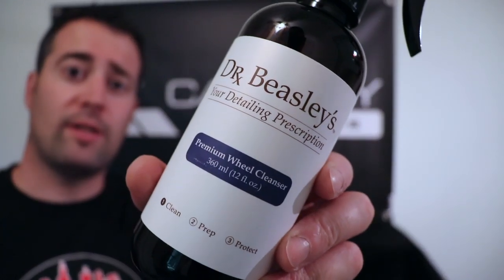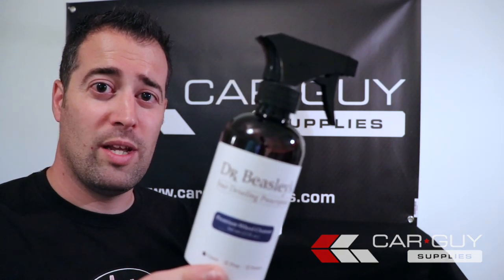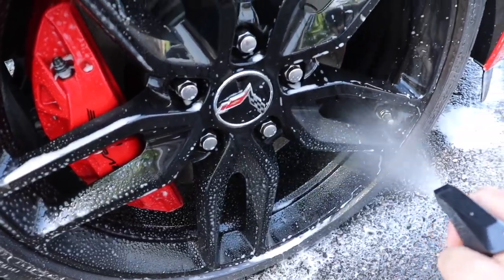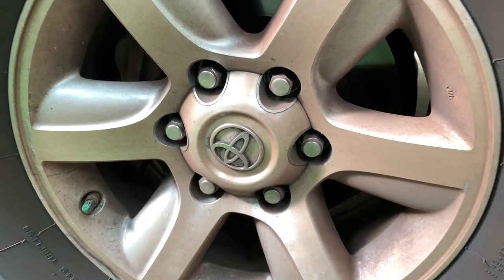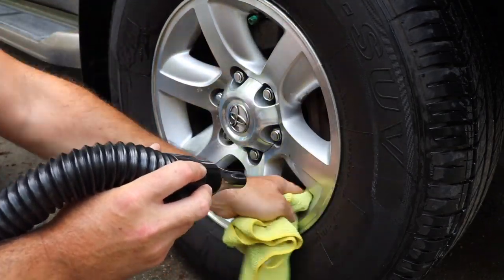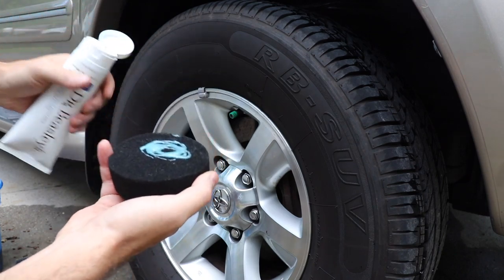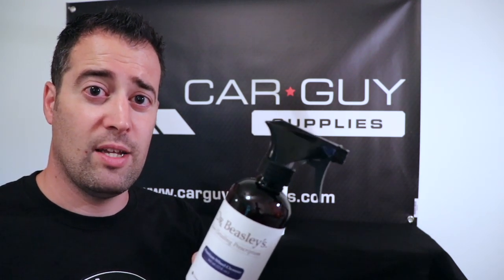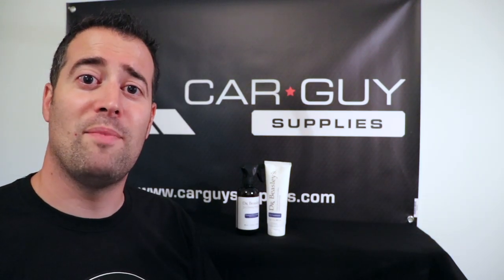How to Clean Your Wheels and Dress Your Tires with Dr. Beasleys Premium Wheel and Tire Conditioner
🔦Lights
4 Pack LED Shop Lights 3600 Lumens 5000k
5500K Photo Studio Light

3D Orange Degreaser
303 Aerospace Protectant